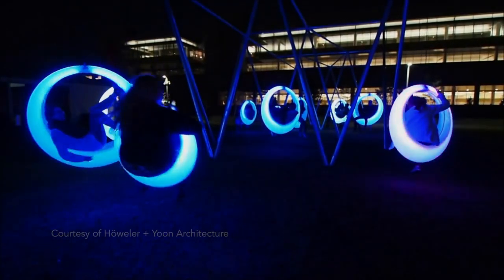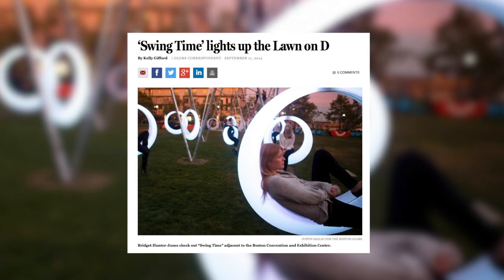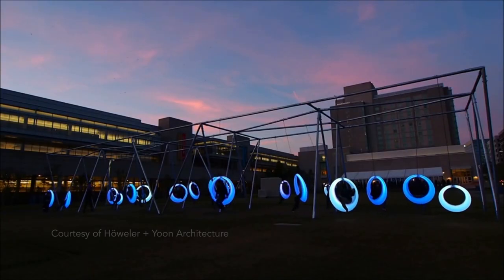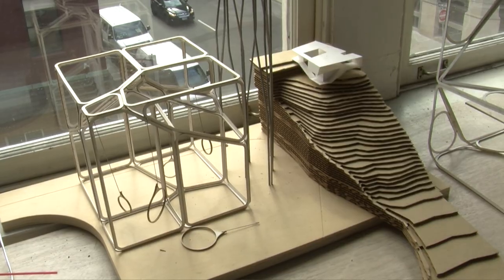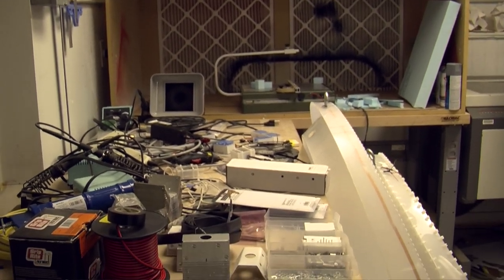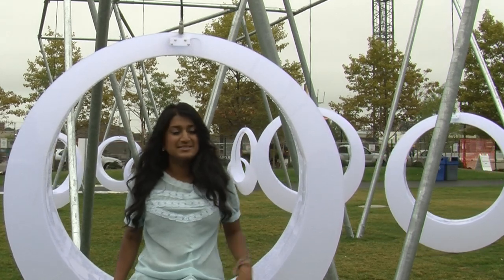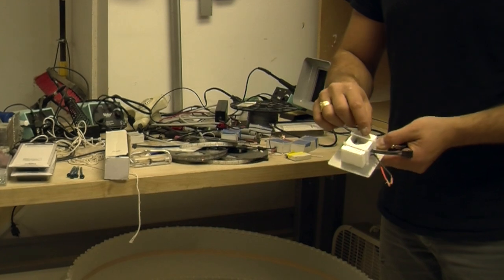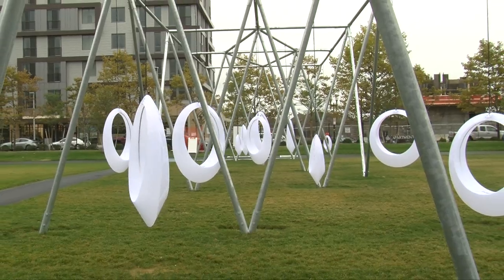Swing Time on the Lawn D